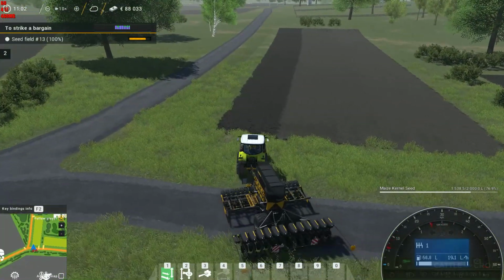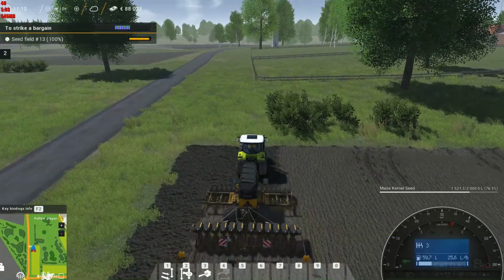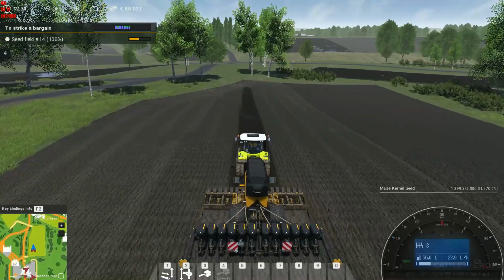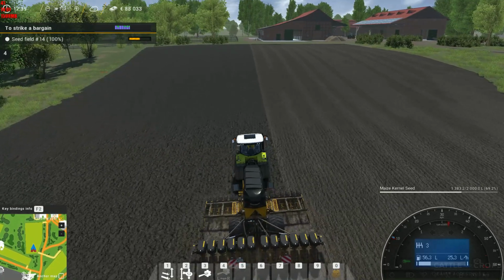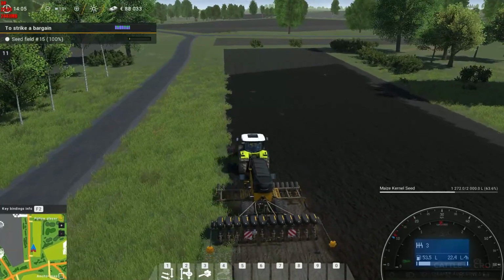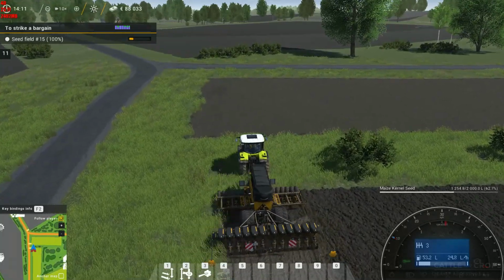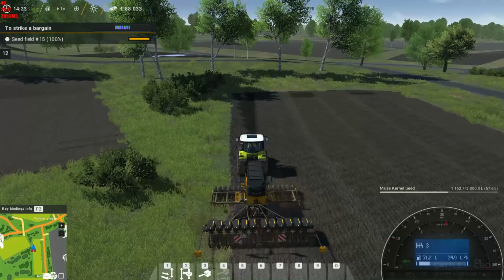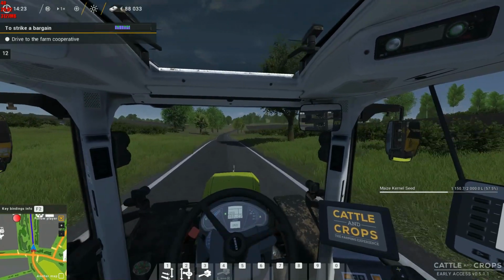Cattle and Crops 2019 pt.13 Corn for days and days!!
More corn fields to plant in Cattle and Crops early access